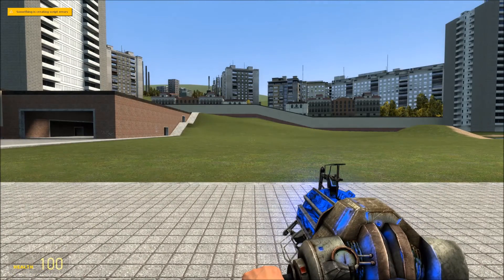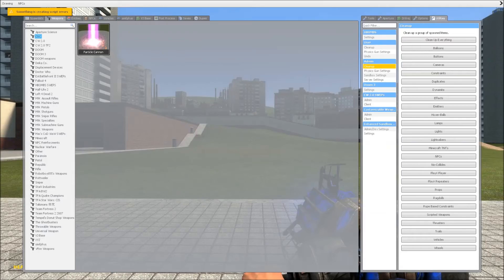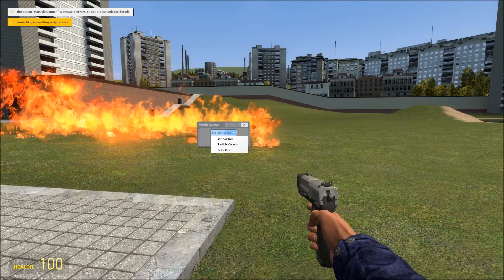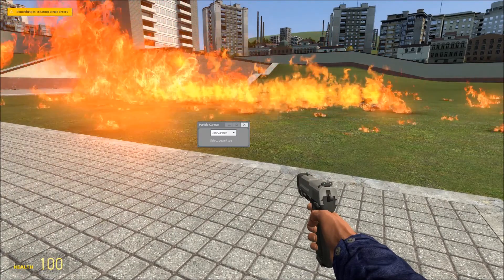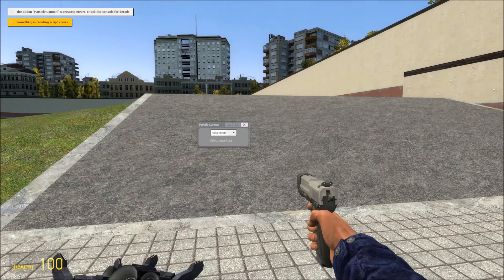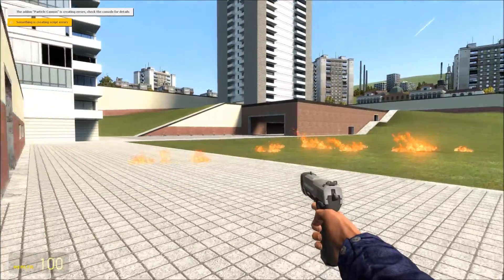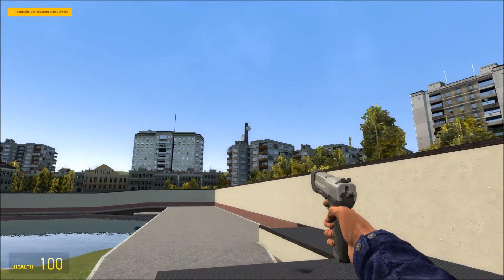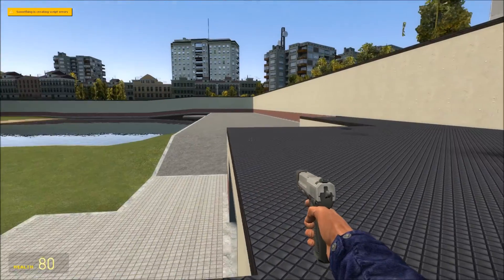Partical Cannon (Garry's Mod)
This is a Garry's Mod Video featuring a Partical Cannon weapon mod. If you are interested in Trying out this Mod, the link will be in the description below.